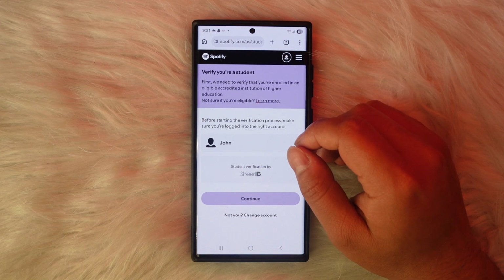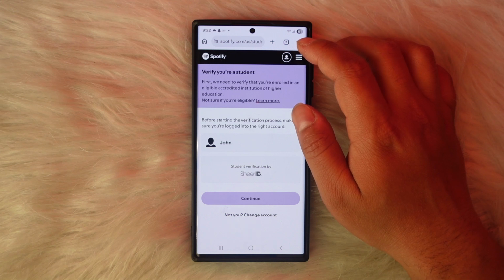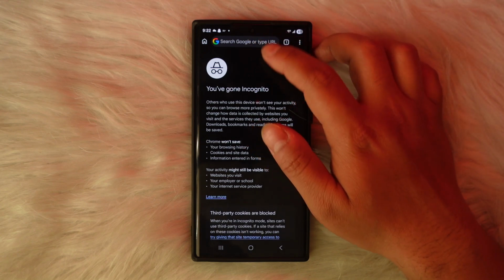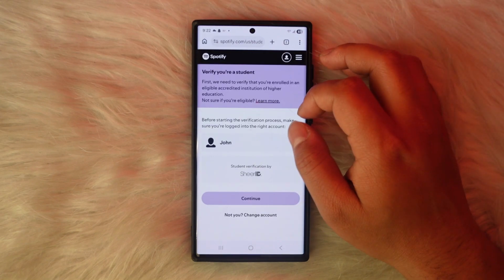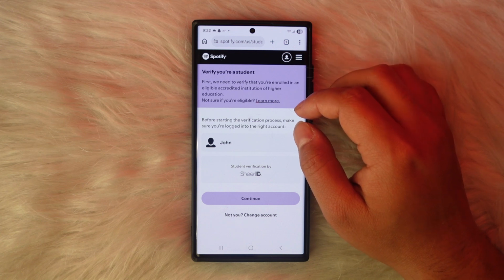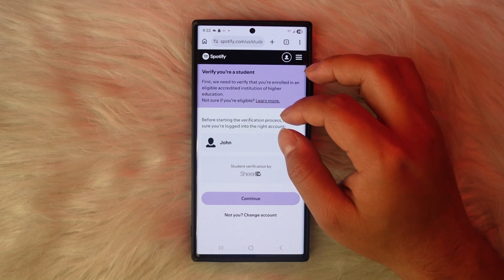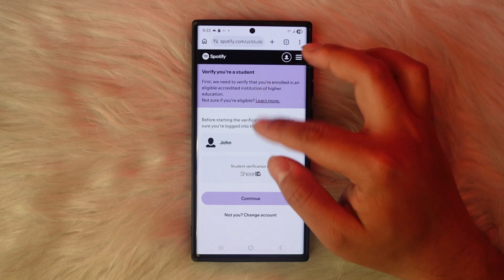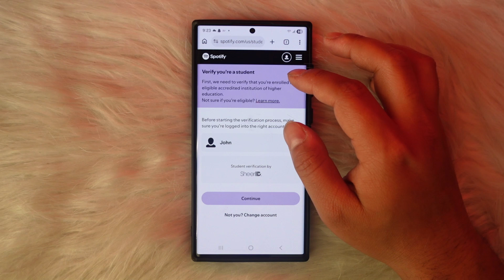how to fix spotify student verification problem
If you're having trouble verifying your student status for Spotify's Student Plan, start by using an incognito or private browser window to avoid cache errors while reapplying through SheerID. This simple step can often resolve verification issues.

Make sure your school is listed and that your name matches the official university records publicly available for Spotify to verify. If instant verification fails, upload supporting documents such as a student ID or enrollment proof to confirm your student status.

Following these steps should help you successfully complete the student verification process. I hope this video was helpful. That's all for today.